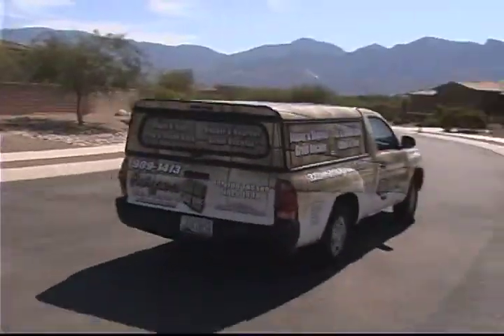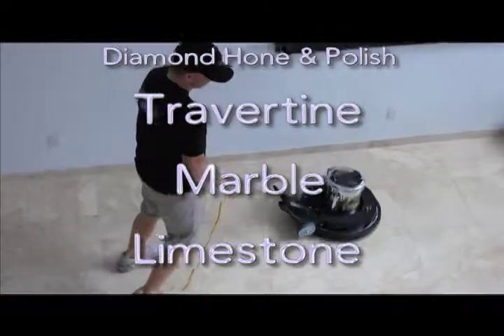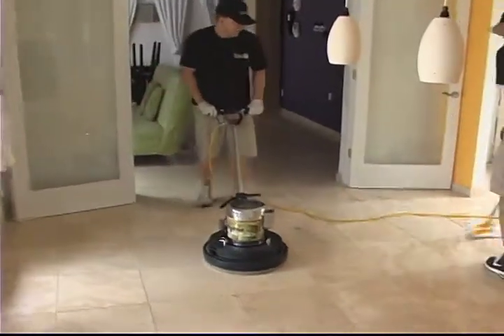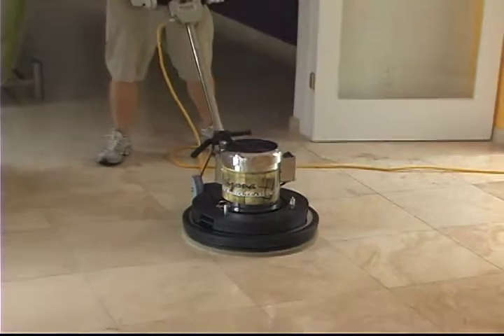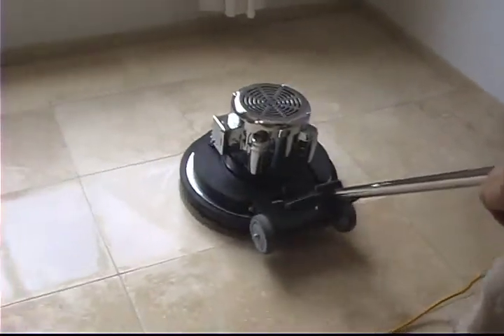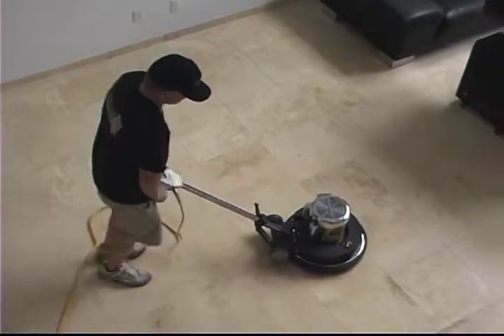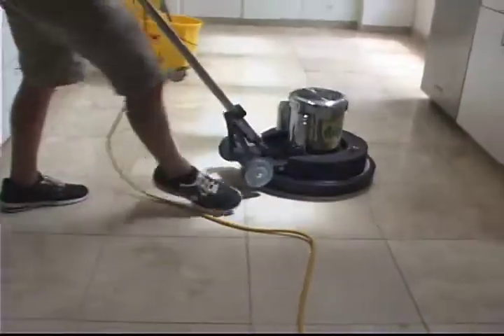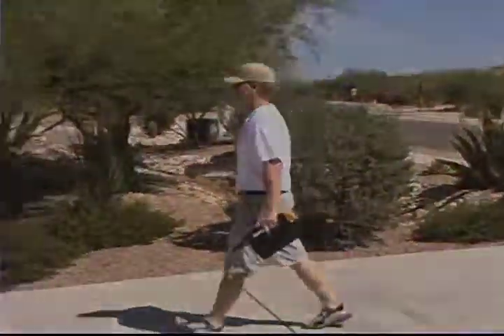Travertine Tile Care | Travertine Tile Restoration by Arizona Tile and Grout Care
See how the profesionals at Arizona Tile and Grout Care tackle the job of travertine tile cleaning and sealing without harmful chemicals. At the end of the day these tile floors shine.